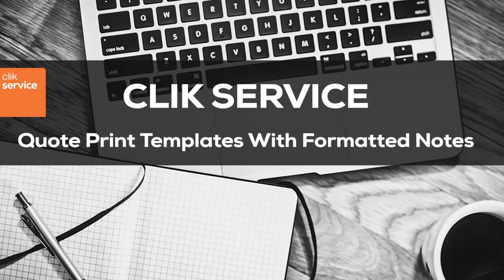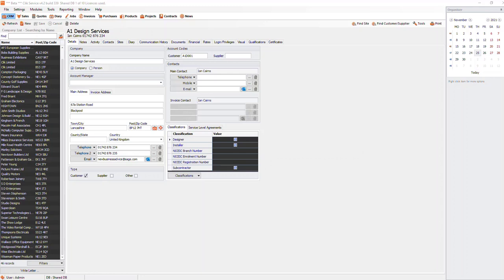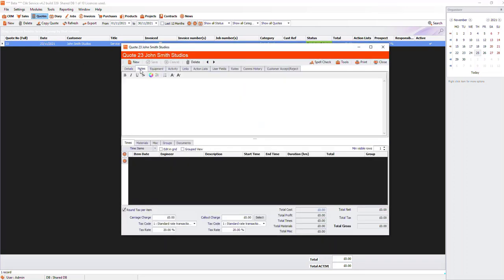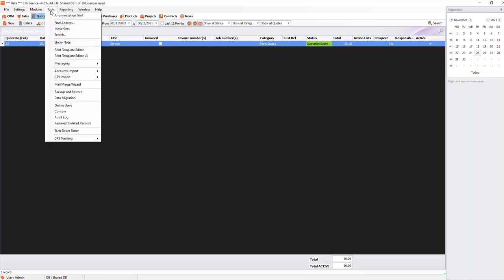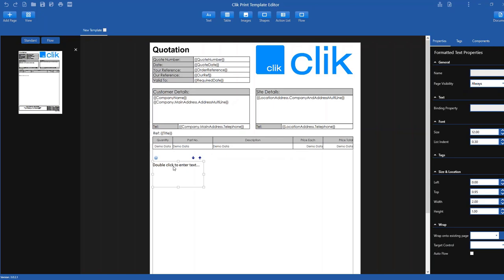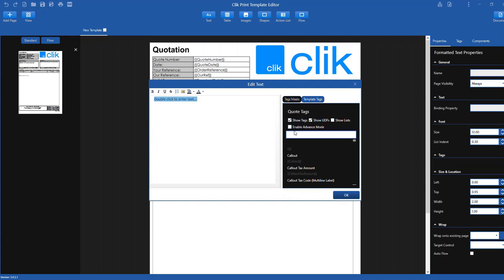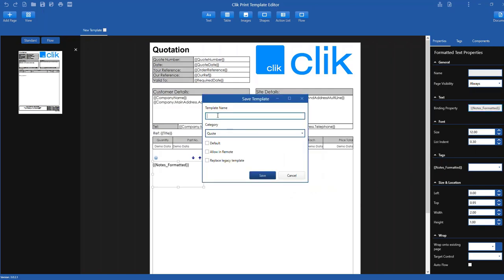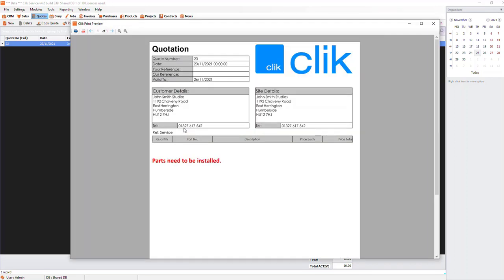Quote Print Templates With Formatted Notes | Clik Service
This video tutorial will show you how to use print templates to display formatted notes from a quote in Clik Service.